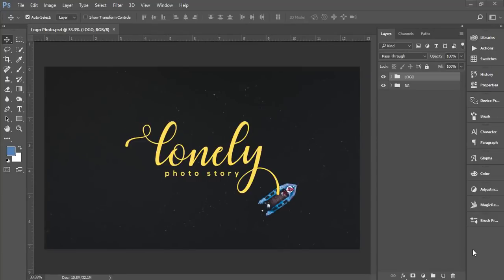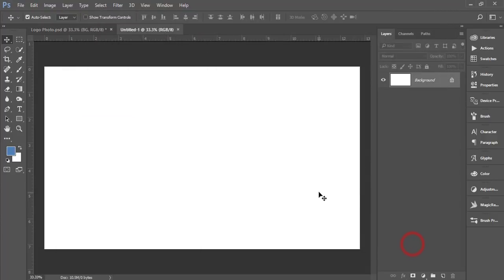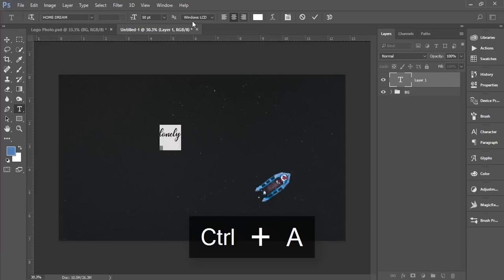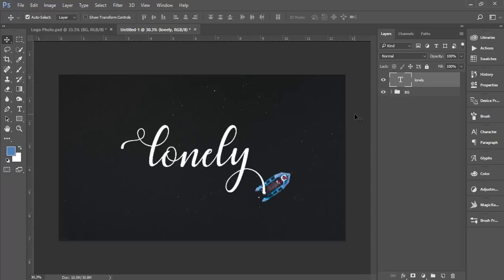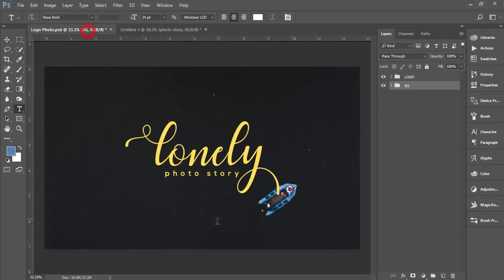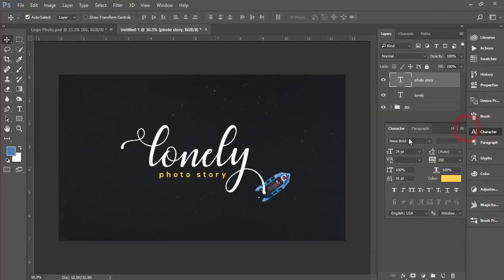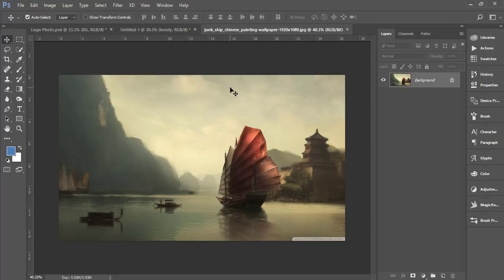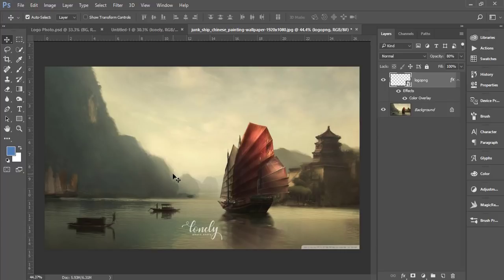Secret of Making Photography logo in Photoshop | glyph of script font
Hi Everyone i am gonna show you a new thing today. logo photoshop Design. Secret of Making Photography logo in Photoshop | glyph of script font. photoshop cc tutorial, photography logo, signature, logo maker, logo in photoshop, photography logo design photoshop, photography logo design photoshop cs6, photography logo design photoshop cc 2017, signature logo photoshop, How To Design A Photography Logo In Photoshop, How To Design A Photography Logo In Photoshop cc 2017, logo, adobe photoshop, photoshop tutorial, photoshop cc, make your face logo, photography, how to photoshop, threshold effect portrait, Asm Arif, design